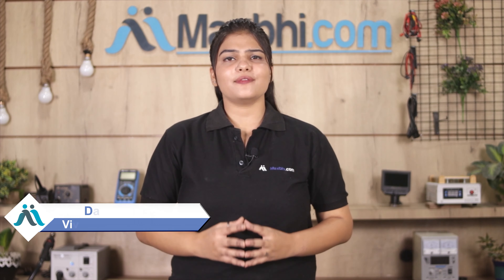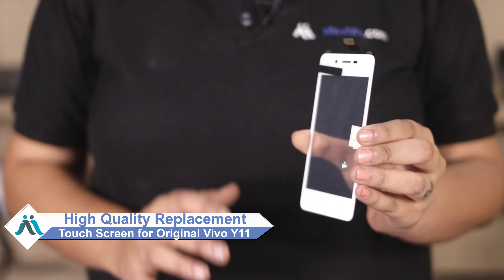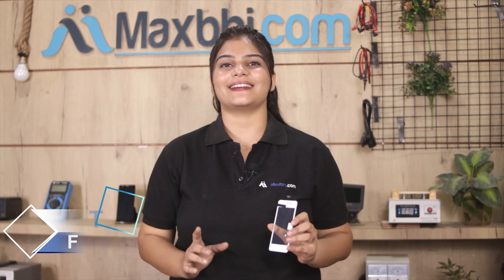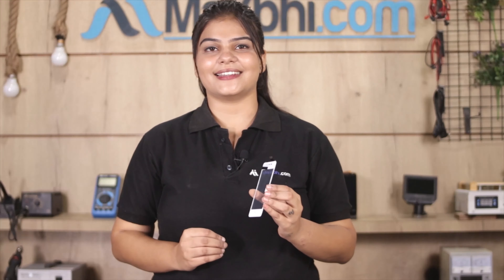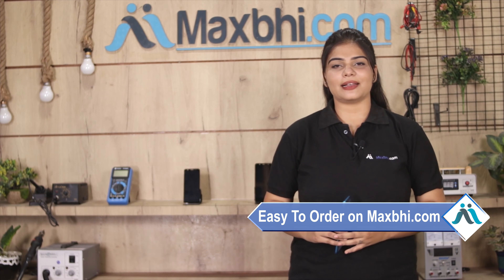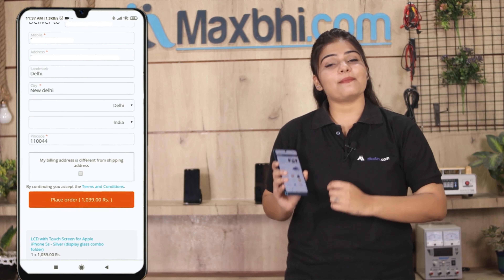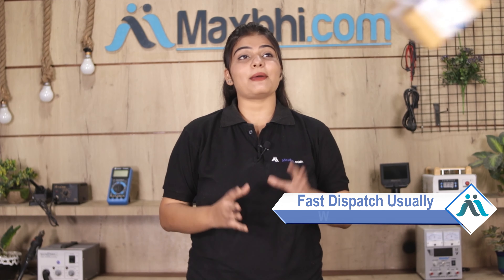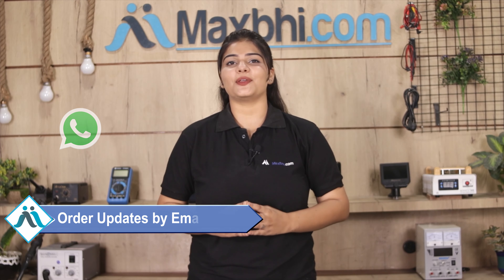Buy Vivo Y11 Touch Screen, Free Delivery High Quality Best Price Maxbhi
Damaged Touch Screen in your Vivo Y11? The replacement Touch Screen for Vivo Y11 comes with replacement warranty and the shipping is done in secured packing to make sure you get the product in perfect shape.